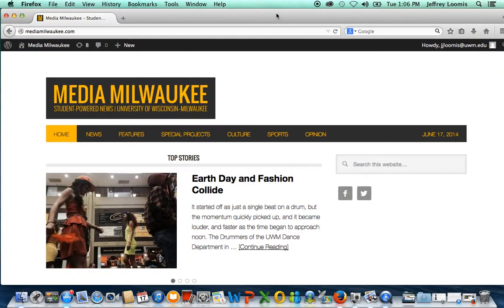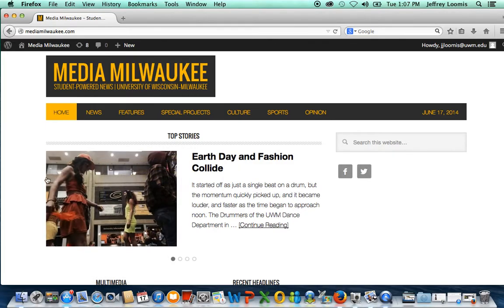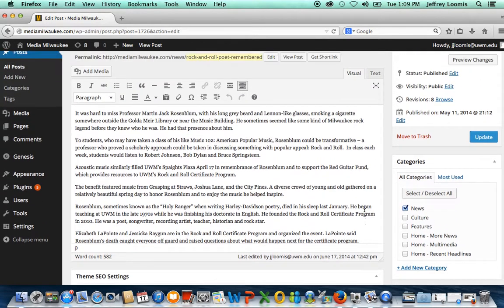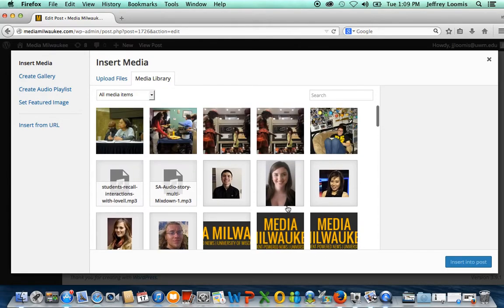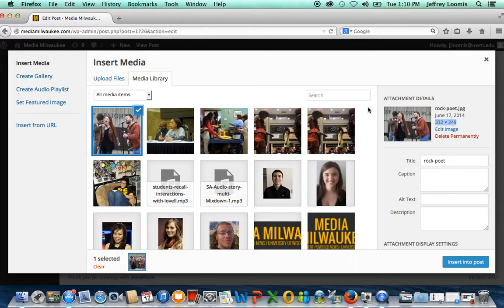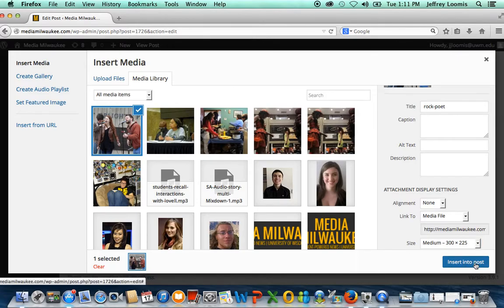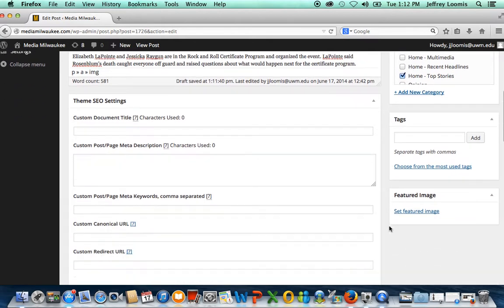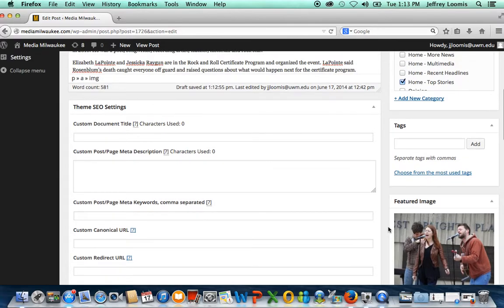Images in the new Media Milwaukee site part 1